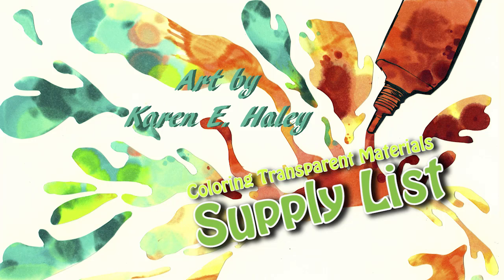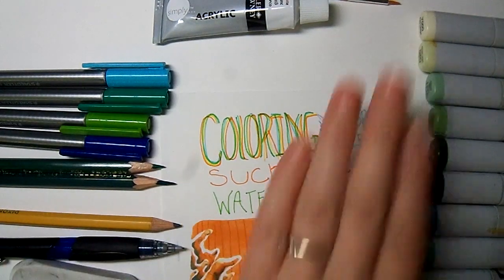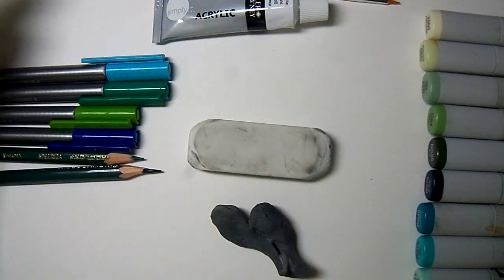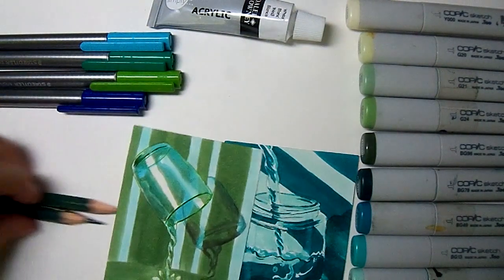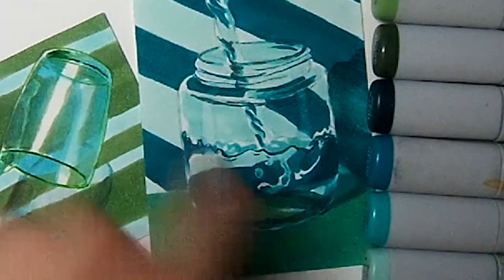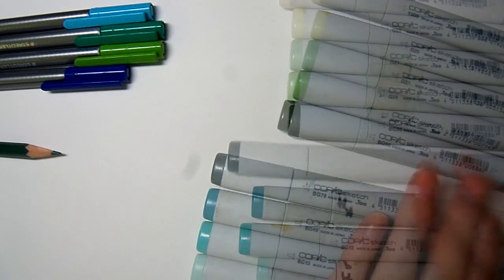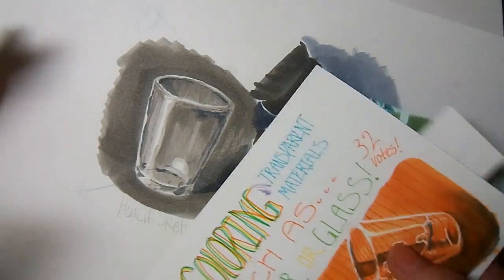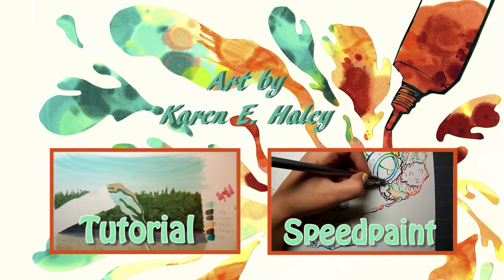Coloring Transparent Glass and Water Supply List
Online store, gallery and social media links

Etsy shop